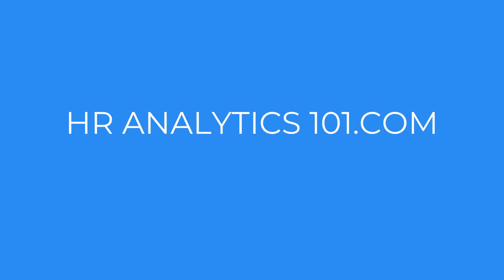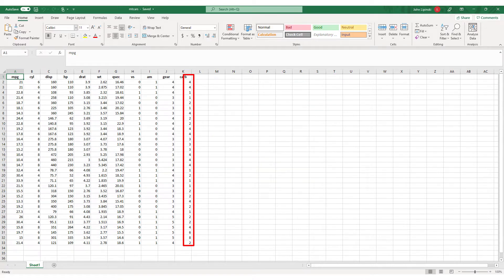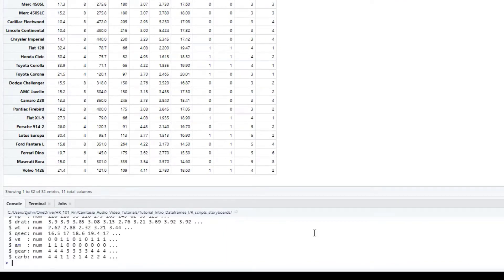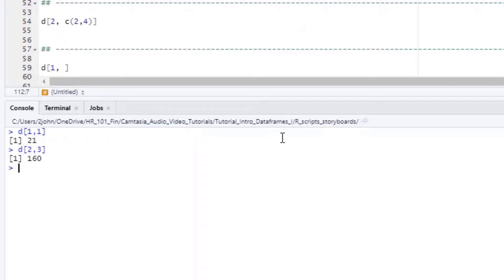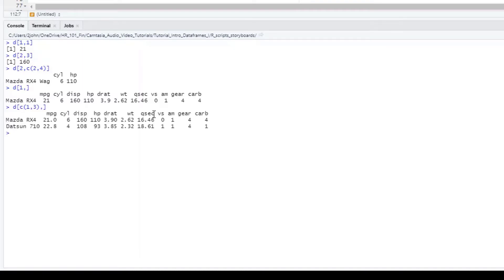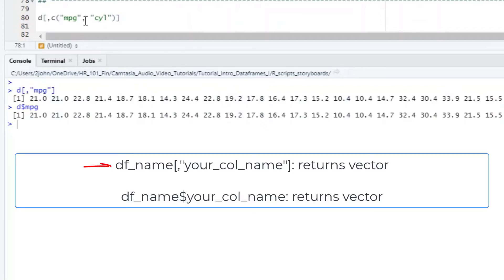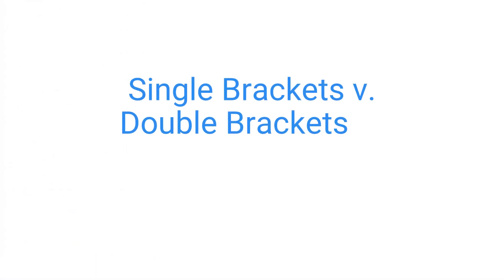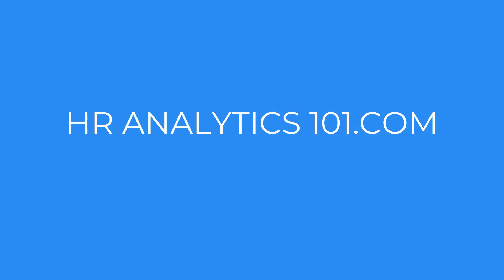R and RStudio for the Total Beginner: Dataframe Basics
A basic explanation of what a dataframe is and the commands you need to access your data. We cover the simple essentials of columns, rows, and how to use both numbers and column names to start using dataframes. This tutorial is designed for the beginner R and Rstudio users who find the different symbols, bracket, names, and numbers confusing when just starting out. We'll set you straight and get you setup for success.